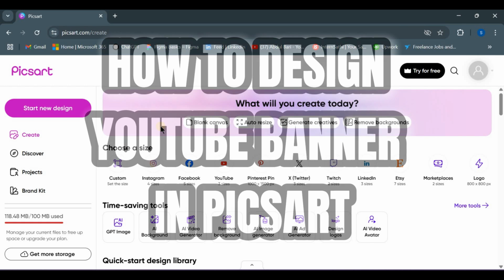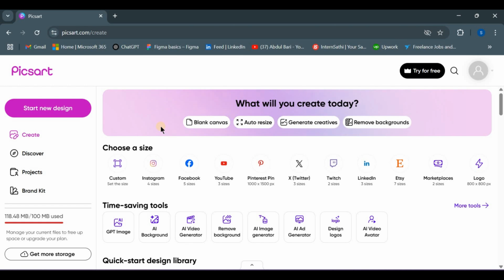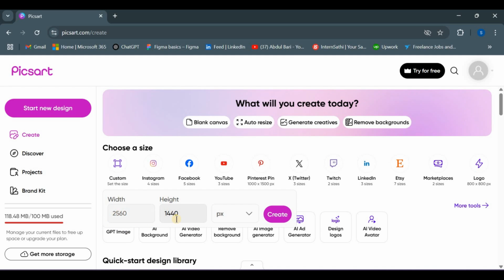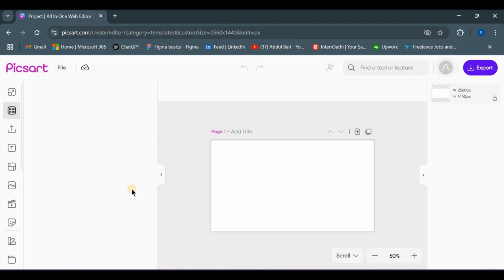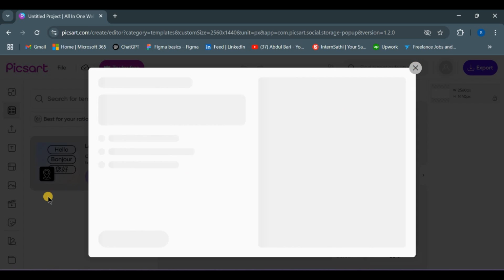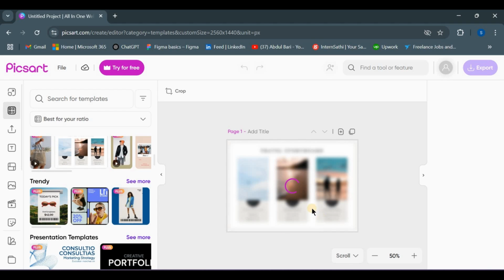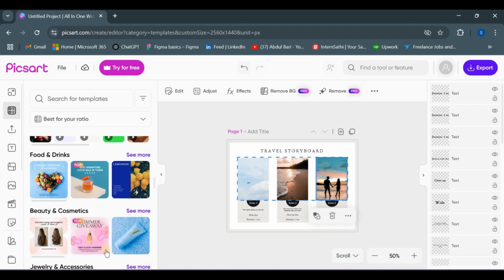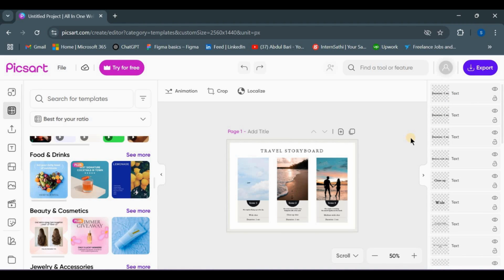How to Design Youtube Banner in Picsart 2025?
Creating a professional YouTube banner in Picsart helps establish your channel's visual identity and brand. The app offers versatile tools to design eye-catching banners that work across all devices.

A well-designed banner can significantly improve your channel's first impression and viewer engagement. Picsart's templates and customization options make it accessible for creators of all skill levels.